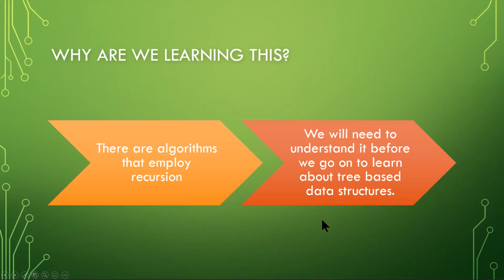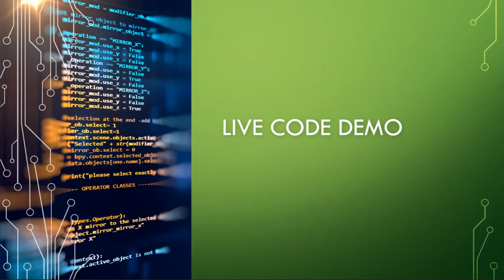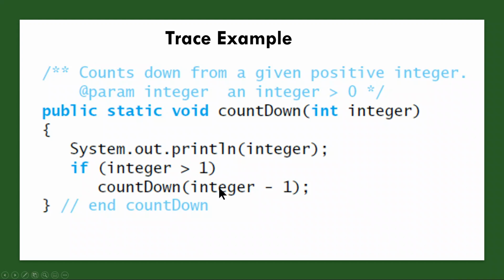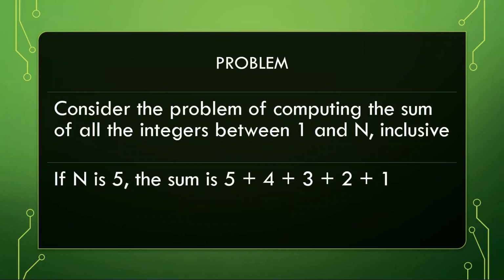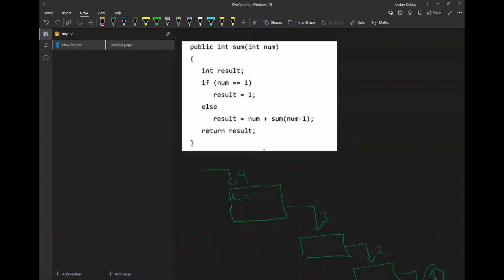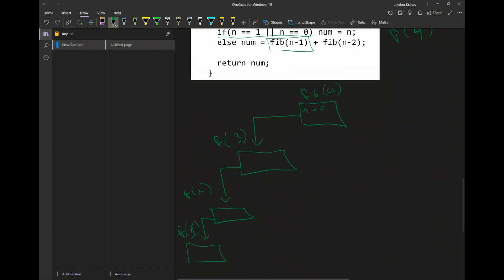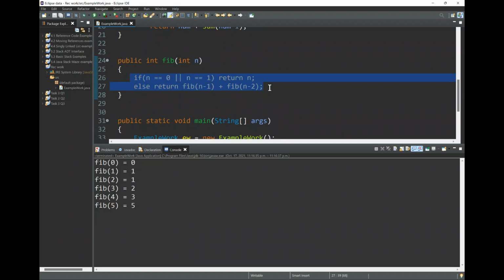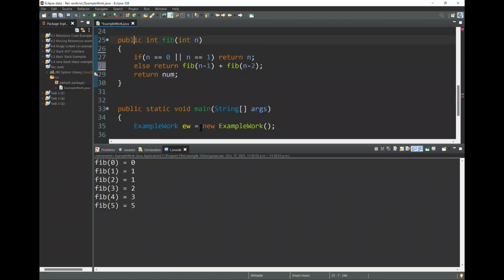COMP 2503 - 06 Recursion